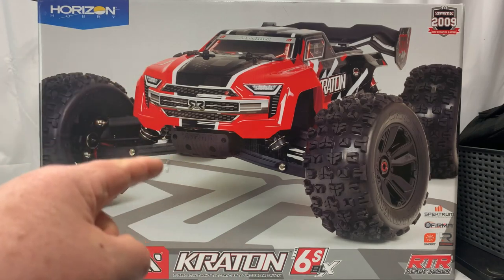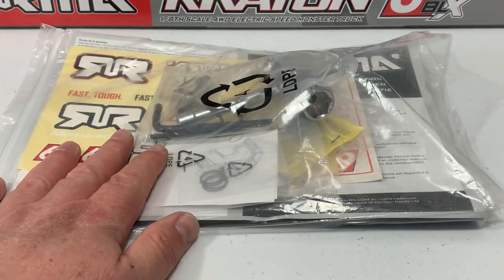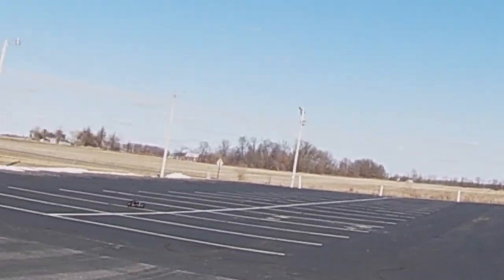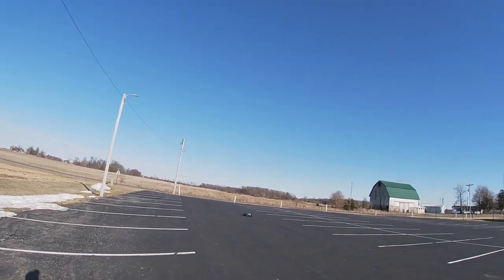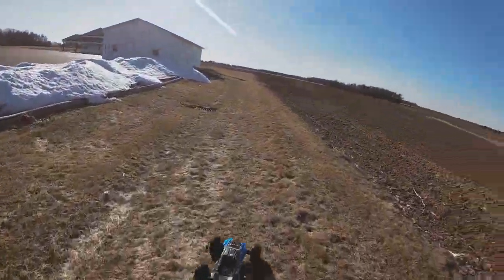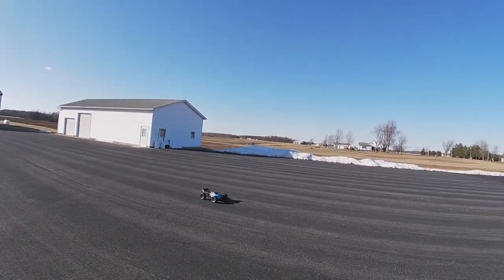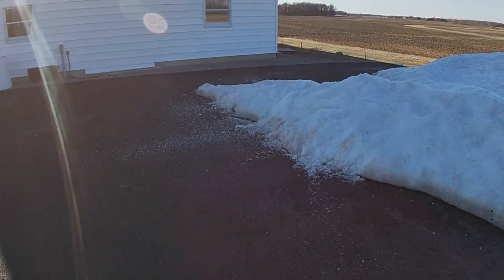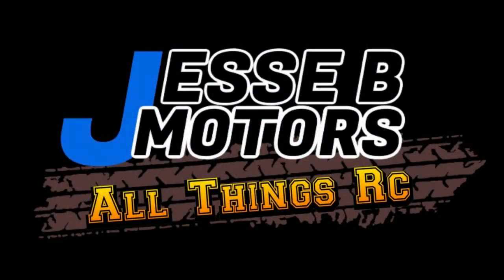Arrma Kraton 6s V5 RC Truck Unboxing and First Run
Arrma Kraton 6s V5 Unboxing and First Run.